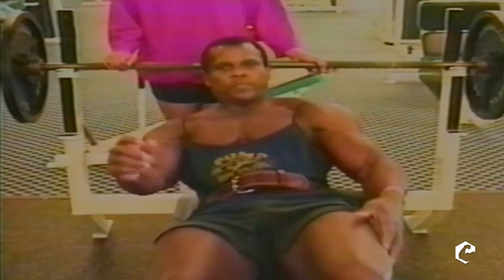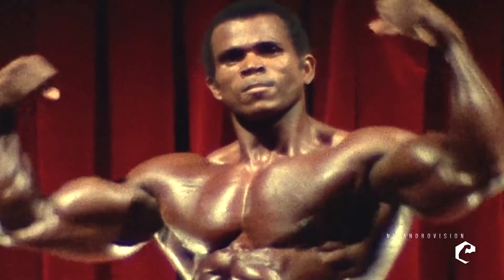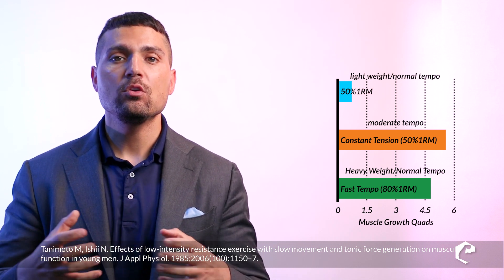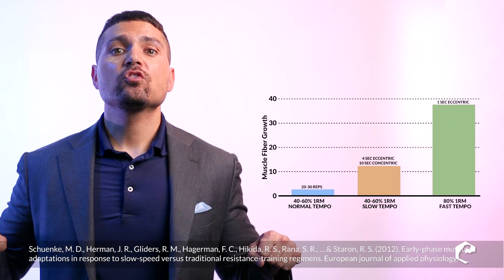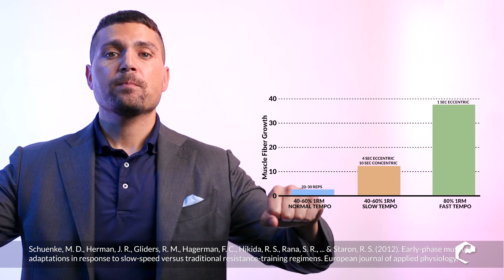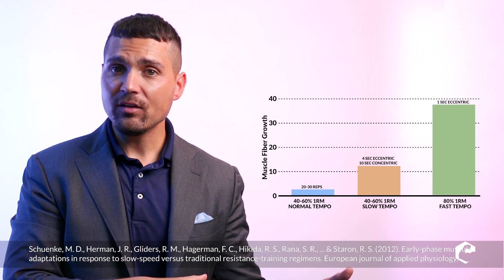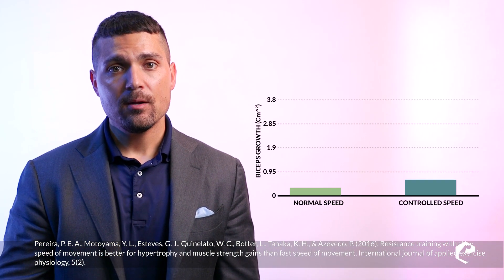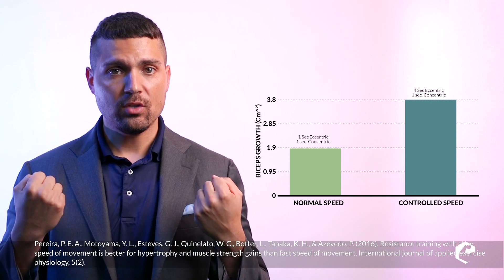The Science of Classic Bodybuilding - Constant Tension Practical Application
This week, we'll take last week's topic of constant tension and show you some practical applications to this very powerful tool that can build a great physique without the stress on the joints that traditional heavy weight training has.

Studies cited:

Tanimoto M, Ishii N. Effects of low-intensity resistance exercise with slow movement and tonic force generation on muscular function in young men. J Appl Physiol. 1985;2006(100):1150–7.

Gundermann, D. M., Fry, C. S., Dickinson, J. M., Walker, D. K., Timmerman, K. L., Drummond, M. J., ... & Rasmussen, B. B. (2012). Reactive hyperemia is not responsible for stimulating muscle protein synthesis following blood flow restriction exercise. Journal of Applied Physiology, 112(9), 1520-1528.

Osada, Takuya, and Göran Rådegran. "Difference in muscle blood flow fluctuations between dynamic and static thigh muscle contractions: how to evaluate exercise blood flow by Doppler ultrasound." Phys Med Rehabil Res 1 (2016): 1-7.

Schuenke, Mark D., et al. "Early-phase muscular adaptations in response to slow-speed versus traditional resistance-training regimens." European journal of applied physiology 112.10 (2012): 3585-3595.

Pereira PEA, Motoyama YL, Esteves GJ, et al. Resistance training with slow speed of movement is better for hypertrophy and muscle strength gains than fast speed of movement. Int J Appl Exerc Physiol. 2016;5(2):37–43.